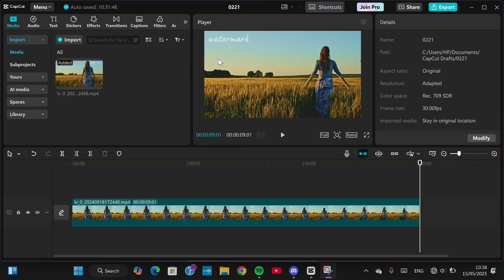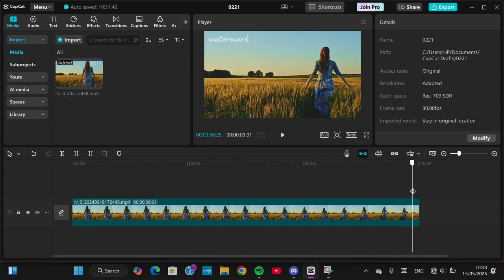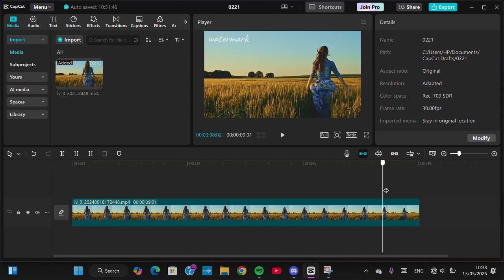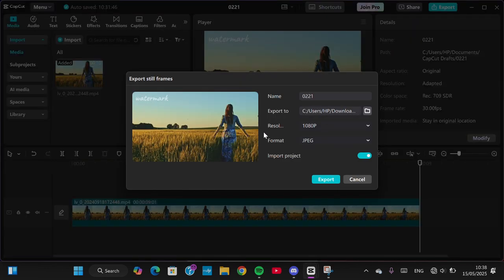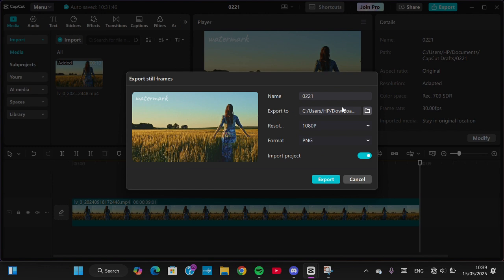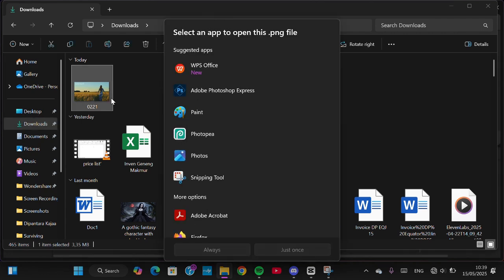CapCut PC Tutorial: How to Export Your Video as an Image in CapCut PC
Want to save a frame from your video as a high-quality image using CapCut on PC? In this quick tutorial, I’ll show you exactly how to export a single frame or scene as an image in CapCut PC – perfect for thumbnails, previews, or social media posts! 📸🎬